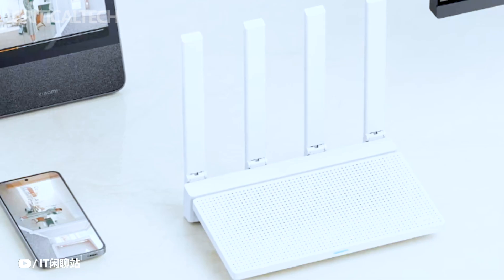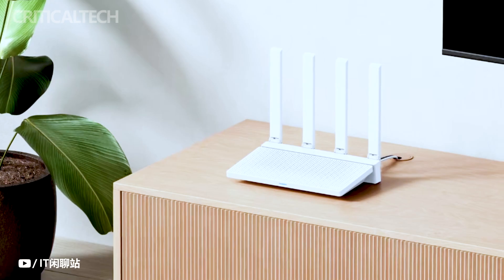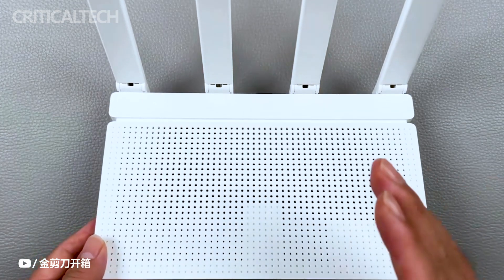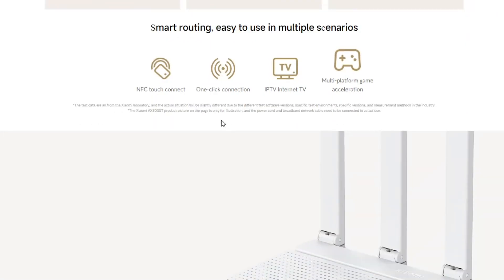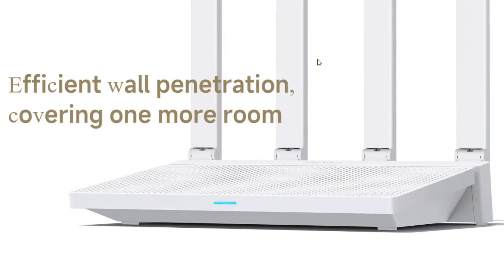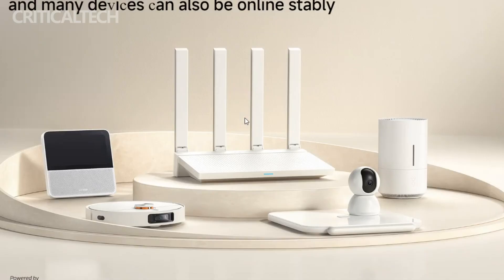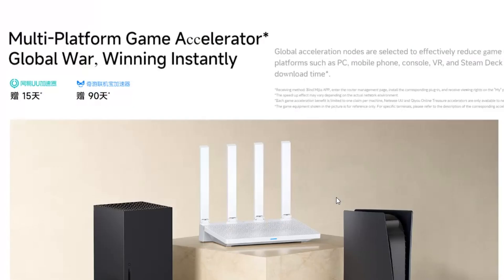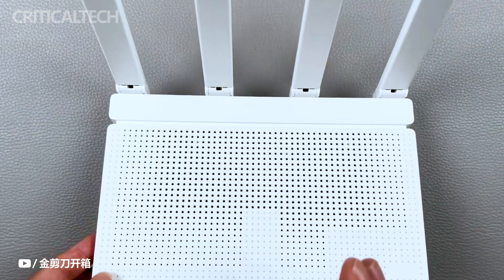Xiaomi Router AX3000T | Wi-Fi Router with NFC For $35!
The family of Xiaomi routers has added a new model called AX3000T. The device, aimed at home use, boasts an advanced set of characteristics and support for the current Wi-Fi speed standard at a very affordable price.

The router is built on the basis of a dual-core MediaTek Filogic 820 processor with a clock frequency of 1.3 GHz and is equipped with 256 MB of RAM. According to the specification, it allows simultaneous connection of up to 128 devices. The claimed bandwidth when using the 2.4 GHz and 5 GHz bands is up to 2976 Mbps.

Xiaomi AX3000T also received four gigabit Ethernet ports (WAN + LAN) and support for "2 + 1" antenna operation mode in the 5 GHz range to improve the quality of the wireless network signal. The novelty can work both autonomously and as part of a Mesh network (up to 10 Xiaomi or Redmi routers).

The NFC module for quick connection of mobile devices, as well as firmware with a security function, IPTV support and a special game mode complete the list of features of the new product. The Xiaomi AX3000T router has already gone on sale in China at a price of 249 yuan (about $34), there is no information about its appearance in the markets of other countries yet.